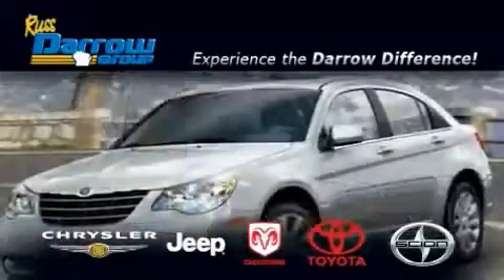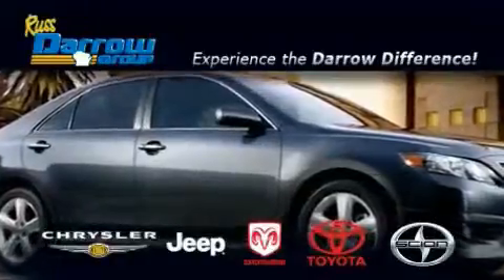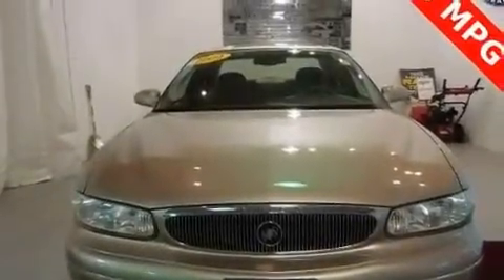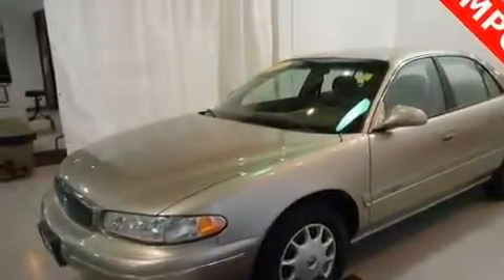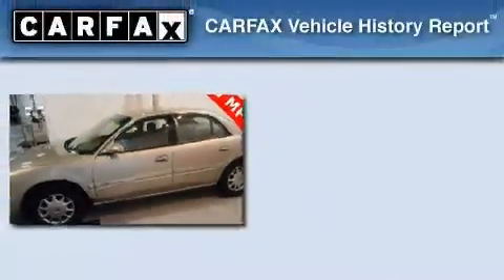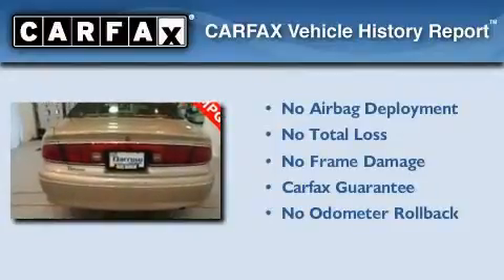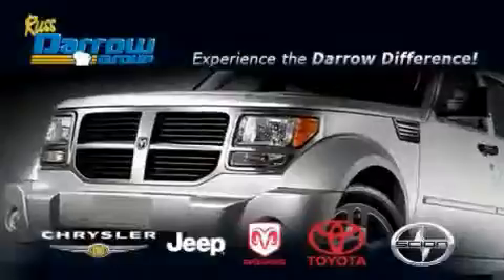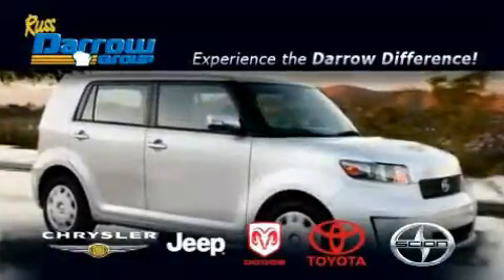Pre-Owned 2000 Buick Century West Bend WI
Year : 2000

 Make : Buick

 Model : Century

 Engine : 3.10

 Trans . : 4-Speed Automatic with Overdrive

 Exterior : Gold Metallic

 Miles : 89,784

 Interior : Taupe

 Stock : 108703A

 2700 W. Washington St.